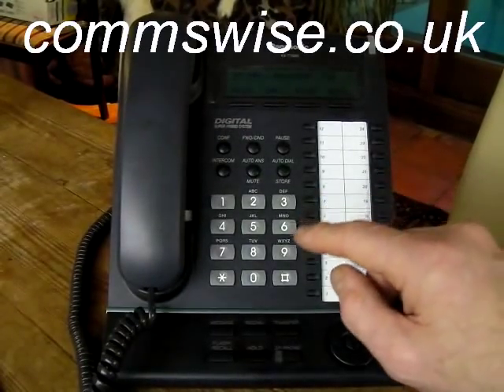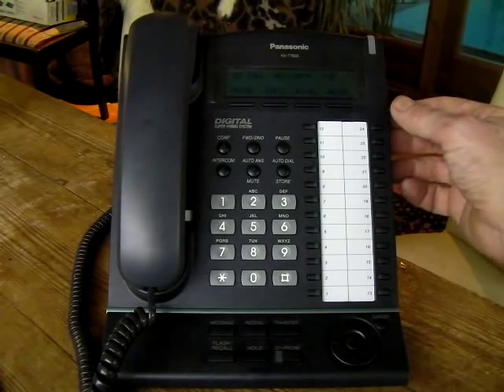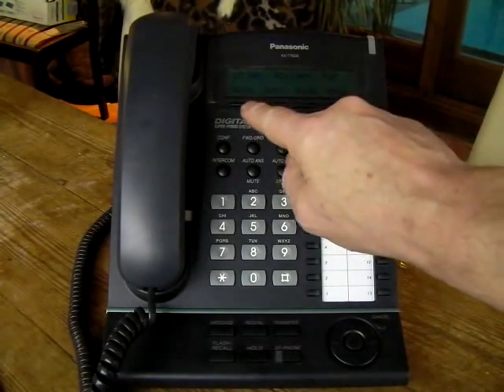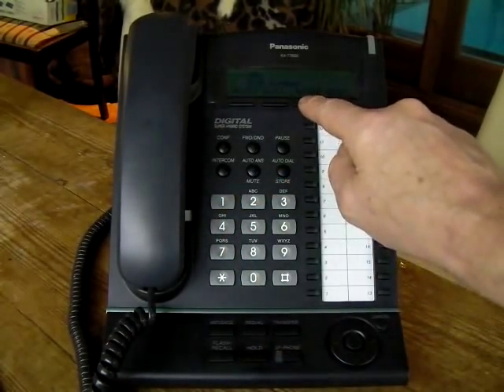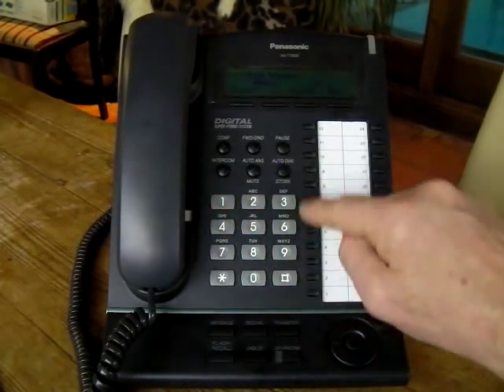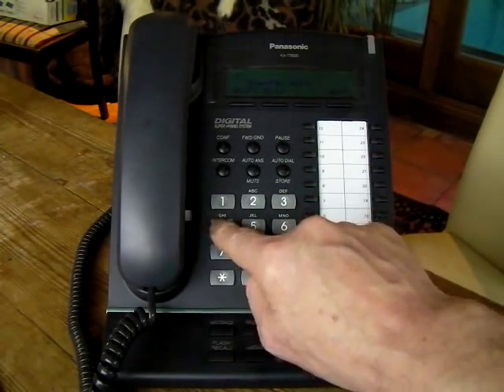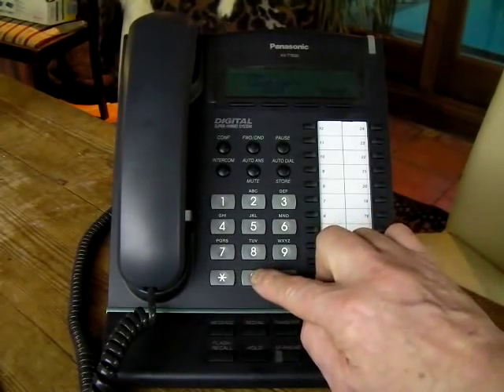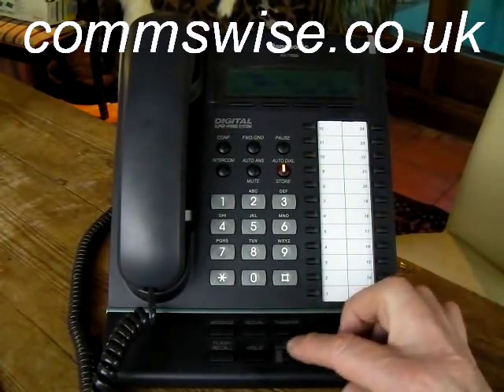ISDN remote access for Panasonic KXTDA, NCP telephone systems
Setting a Keyphone Handset for PT programming ISDN remote access for Panasonic KX-TDA, KX-NCP telephone systems ( KXTDA NCP) or NS telephone system